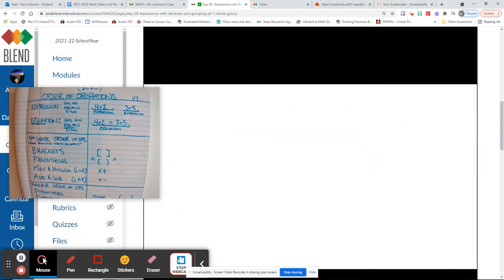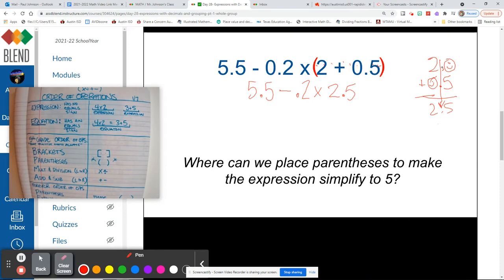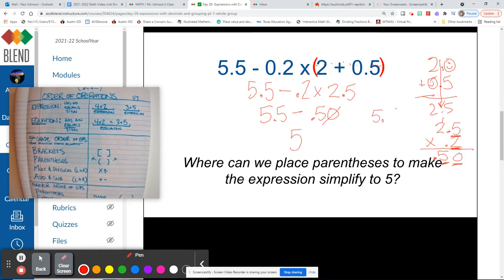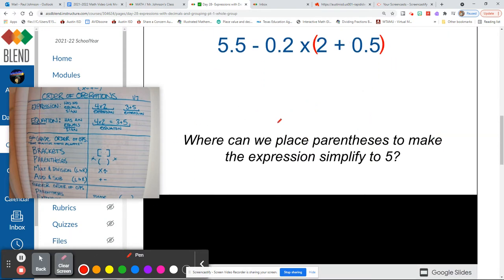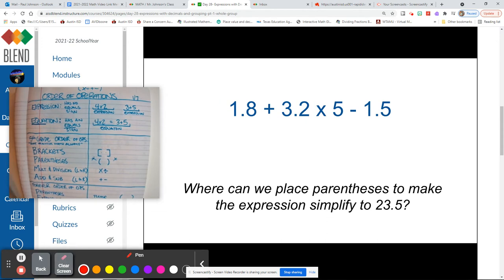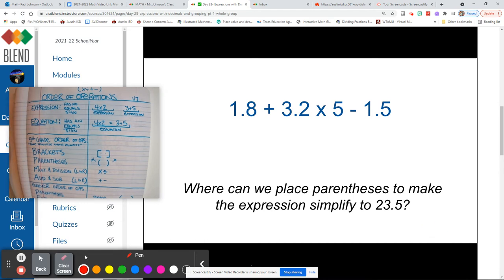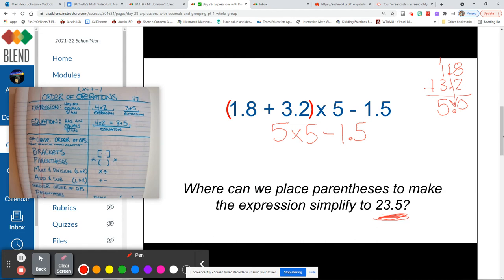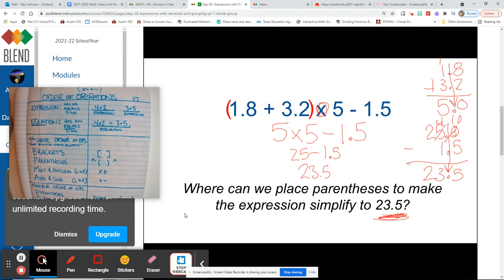11/3 Expressions with Decimals and Grouping DAY 1 (part 3)